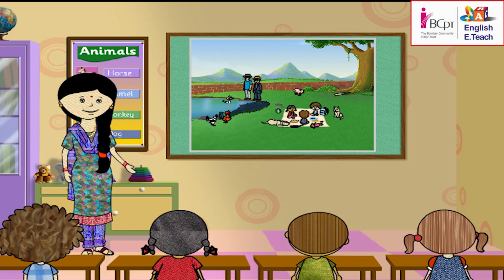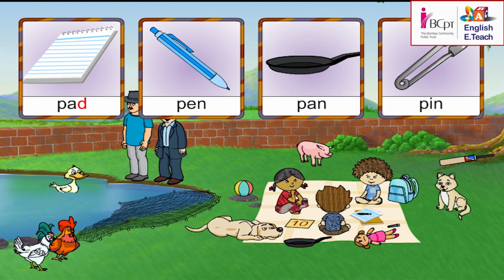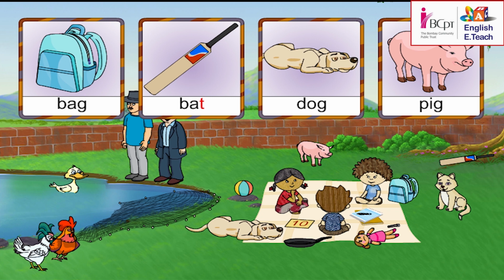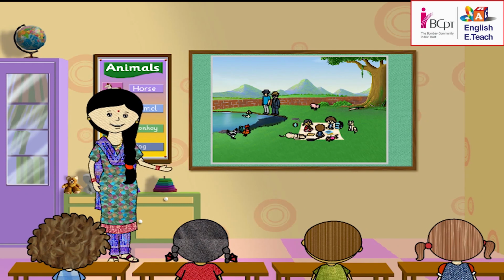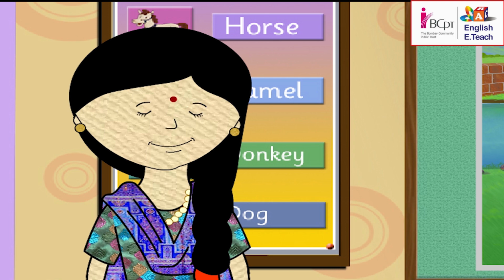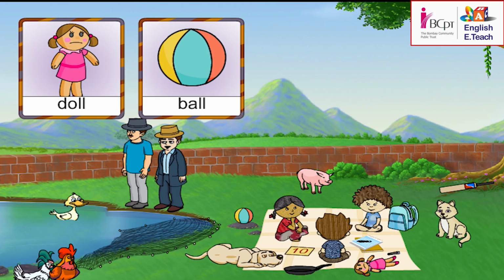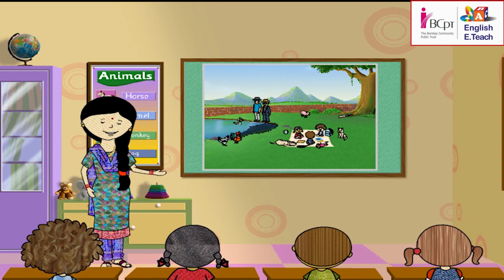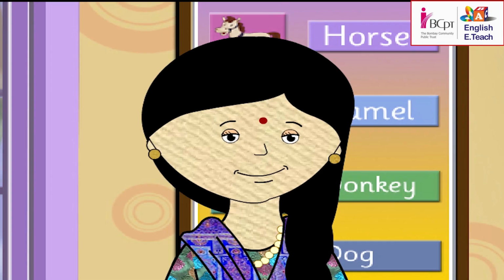Name any four things you see around| Stage- 2 | Unit-6 | Lesson- 60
Name any four things you can see around - Pan, pen, pin, hen, ten, mat, cat, hat, doll, ball, wall, cock, net, pad.